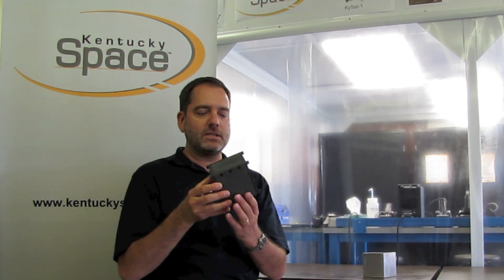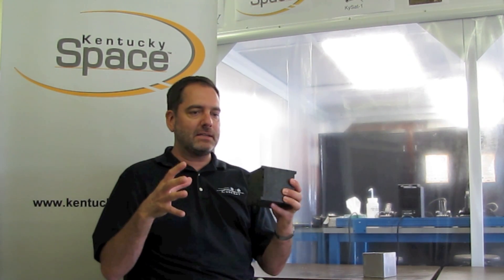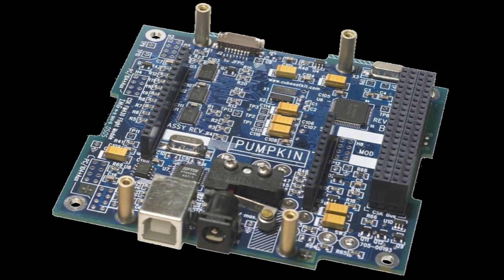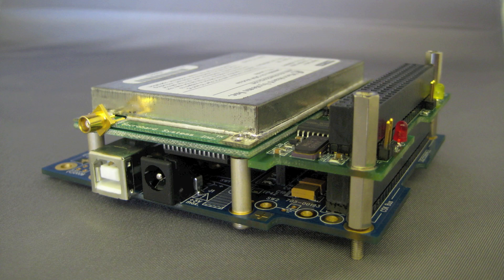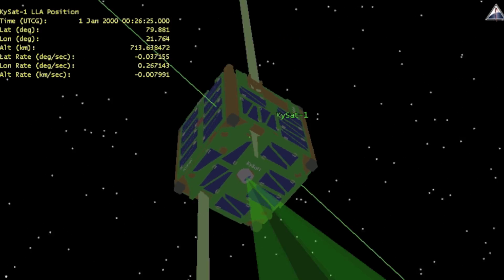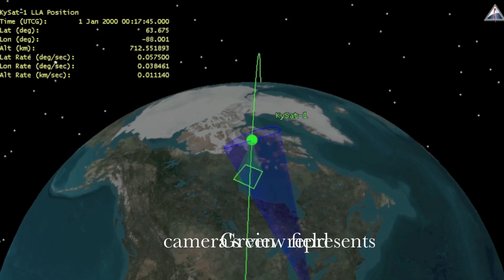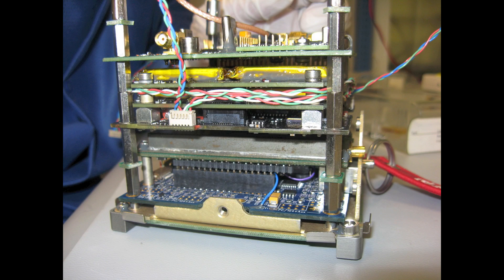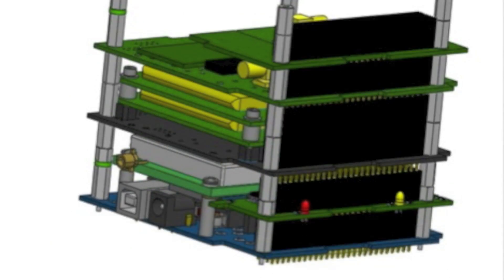KySat-1 Kentucky's First Orbital Satellite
KySat-1 is the product of the Kentucky Space consortiums work to bring high tech knowledge and experience to Kentucky through the aerospace industry. KySat-1 is a educational outreach and technology demonstration mission. The satellite will launch from Vandenberg Air Force Base riding along NASA's Glory mission. Kentucky Space is a consortium of the public universities in Kentucky as well as several industry members.